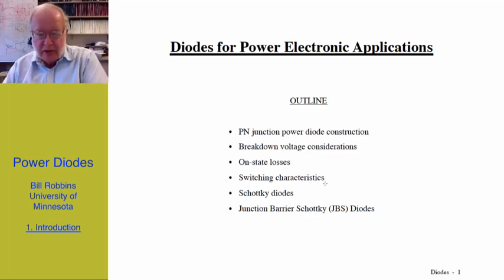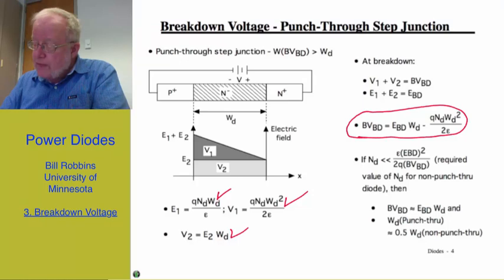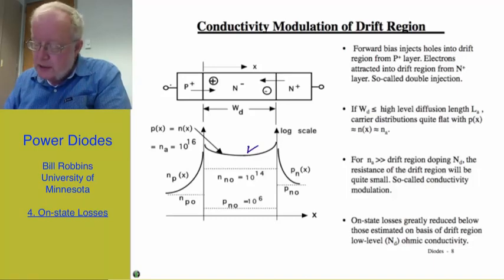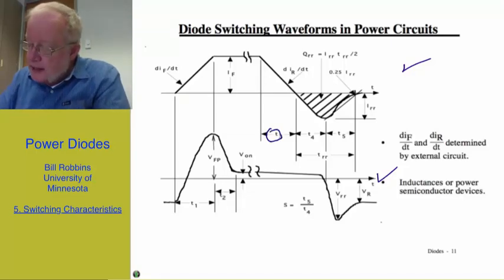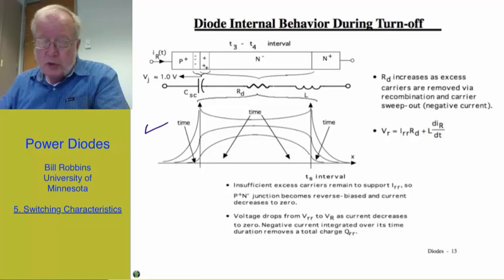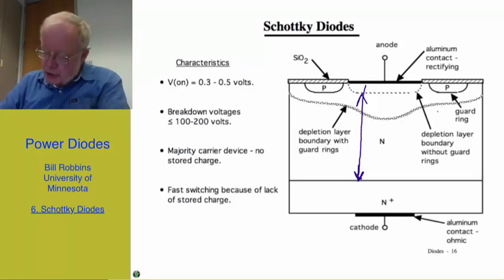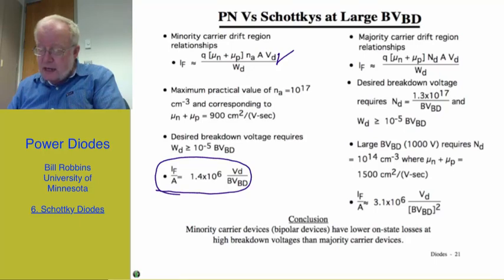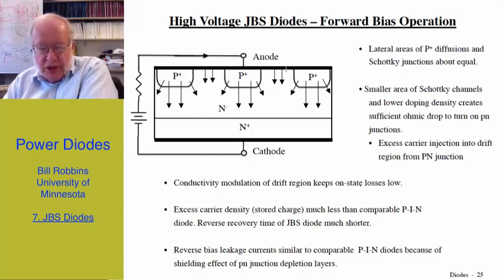Diodes CUSP Updated